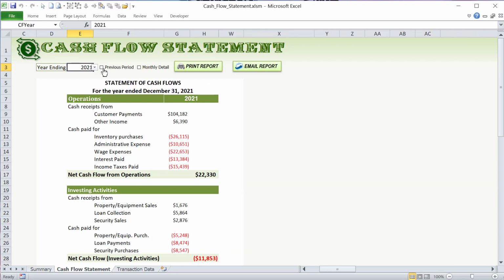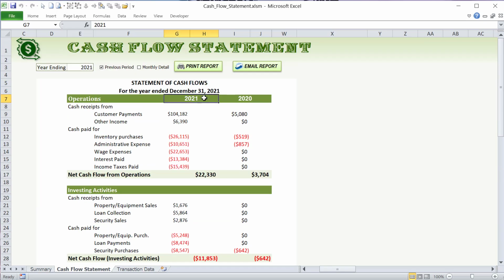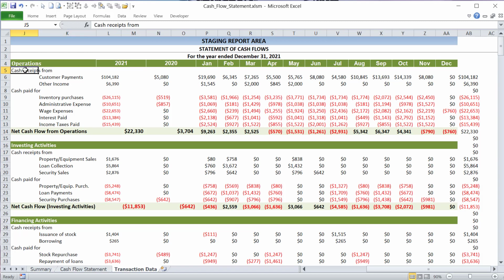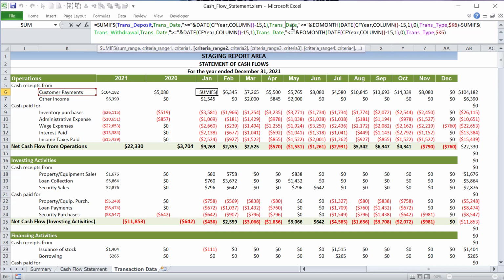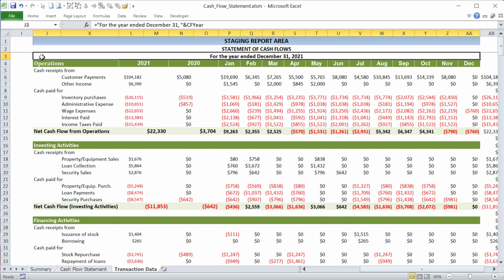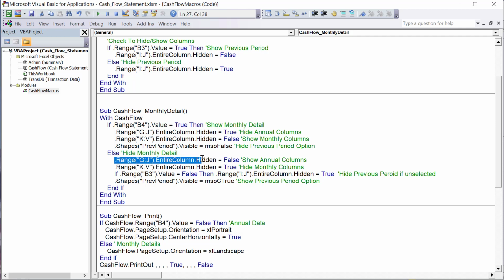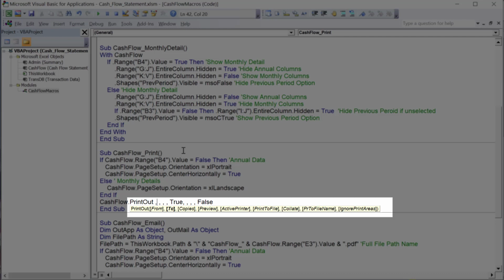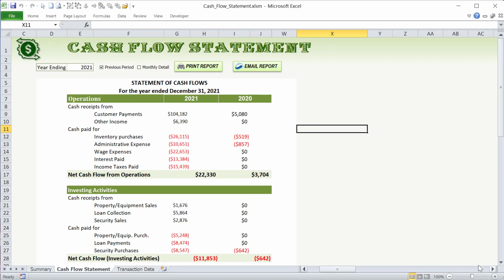Learn How To Create A Cash Flow Statement In Excel [Full Training + Free Download]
This cash flow statement training is about to keep the heartbeat of your business simple to track in Excel.

Understanding where your money is actually going is difficult without a clear view of what's coming in and going out. This training walks you through how to build a complete cash flow statement in Excel from scratch. You'll see exactly how money coming in and going out lays out clearly.

🆕 UPDATED VERSION NOW AVAILABLE FOR ELITE MEMBERS:
⭐️Zoom In Details

⏱ TIMESTAMPS:
0:00 – Introduction
0:27 – Overview
8:46 – Transaction Database
9:55 – Cash Flow Year
11:13 – Summing Up Customer Payments
19:13 – Summarizing Data
20:06 – Changing Cash Flow Worksheet
22:07 – Refreshing Cash Flow
23:23 – Hide and Show Previous Period Cash Flow
25:34 – Hide and Show Monthly Detail Cash Flow
29:22 – Printing Cash Flow Portrait or Landscape
33:48 – Email Cash Flow using Outlook

Randy Austin